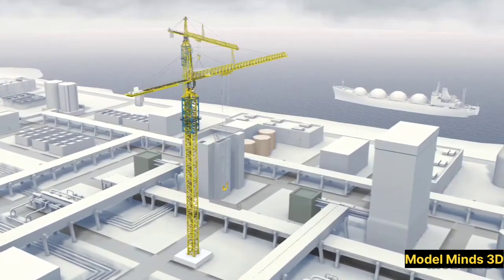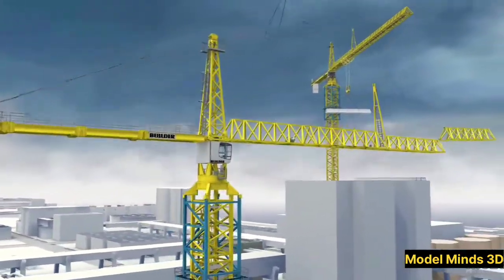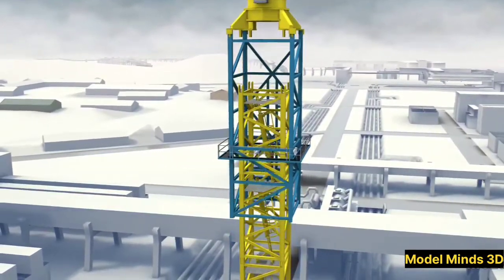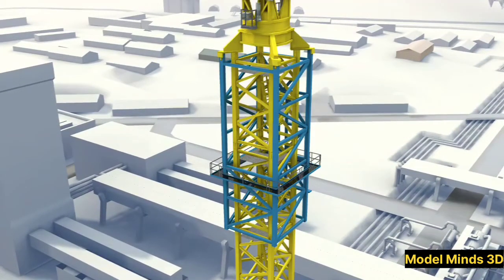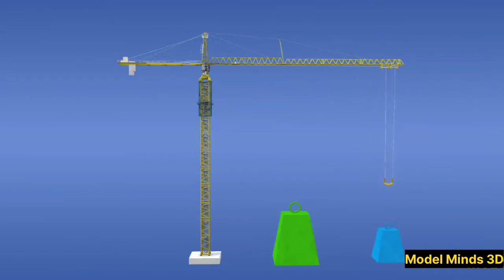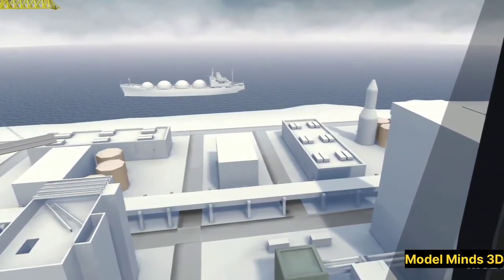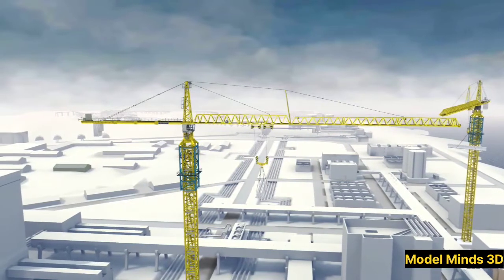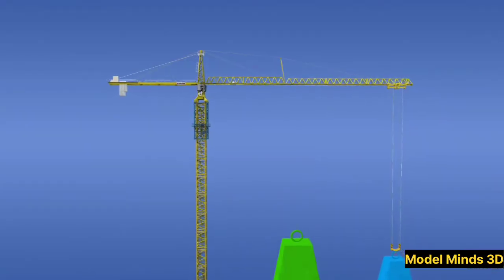How Tower Cranes Work | How They Build Skyscrapers | 3D Animation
Have you ever wondered how towering skyscrapers are built? In this 3D animated video, we break down the engineering marvels behind tower cranes and how they play a crucial role in modern construction. From assembling the crane to lifting heavy loads high above the ground, you’ll learn everything about how these machines work.

🔧 In this video, you’ll discover:

    The anatomy of a tower crane: base, mast, jib, counterweights, and more.
    How tower cranes are assembled on construction sites.
    The science behind lifting and moving heavy materials with precision.
    The role of counterweights in keeping the crane stable.
    How crane operators control these massive machines from high above.
🏗️ Tower cranes are the backbone of skyscraper construction, enabling us to build the iconic structures that define our cities. Whether you’re a construction enthusiast, an engineering student, or simply curious about how things work, this 3D animation will give you a clear and engaging look at the world of tower cranes.